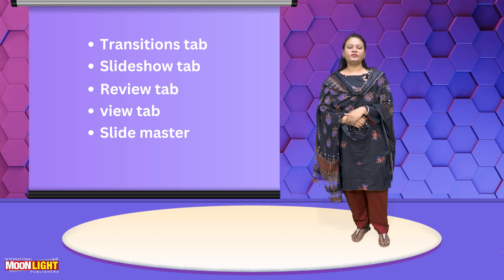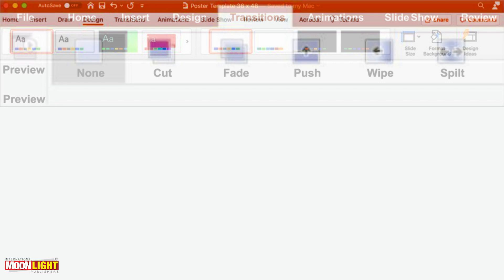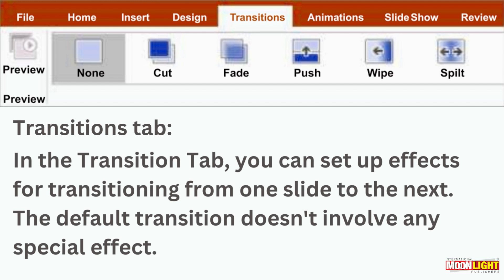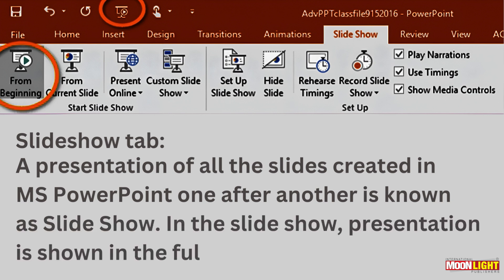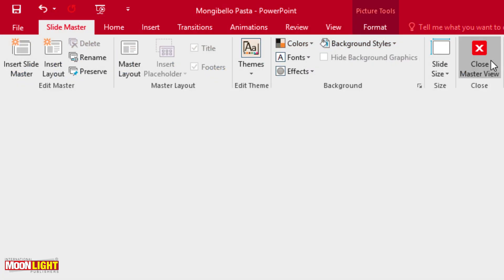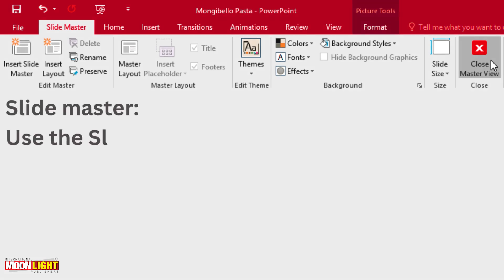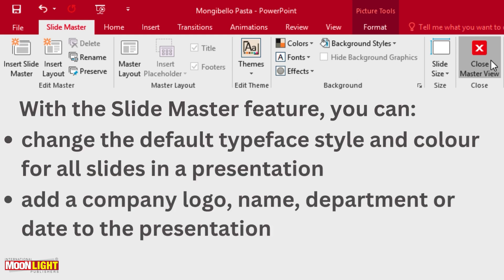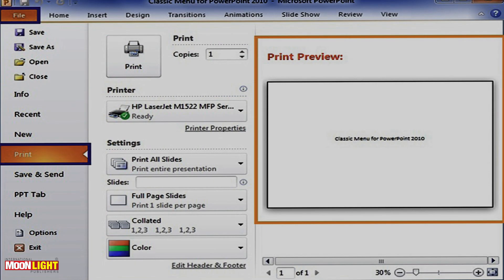13. Transition tab to Printing a Slideshow (Computer 7 Unit 2)